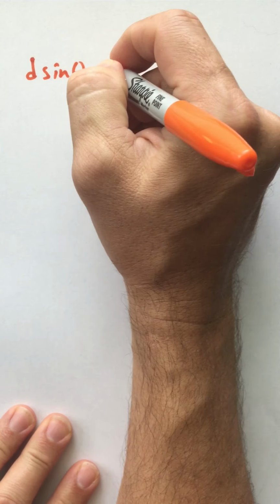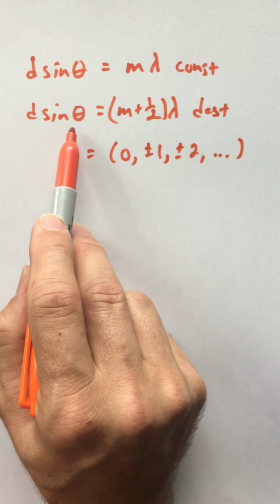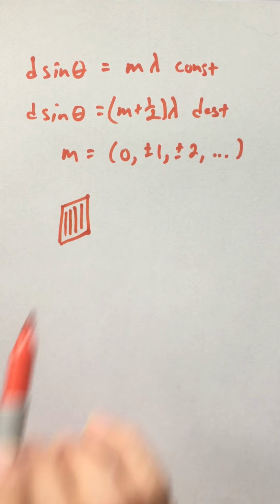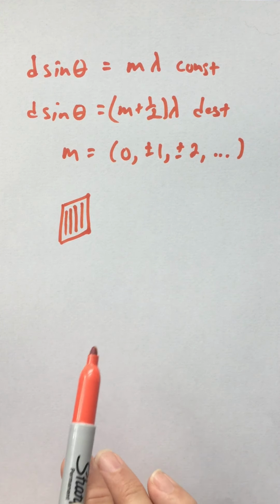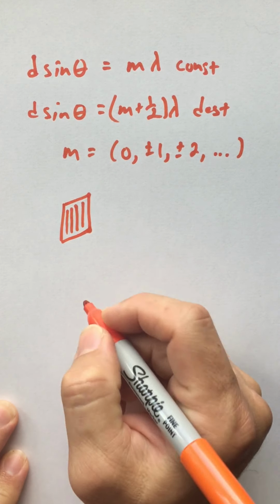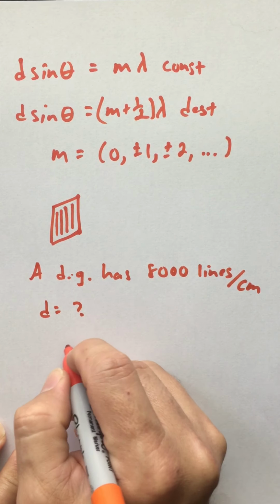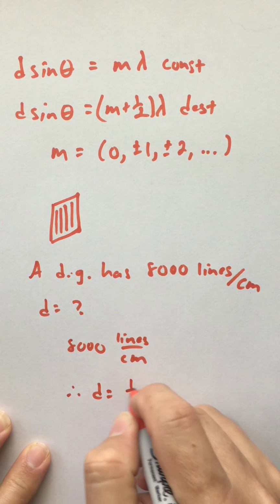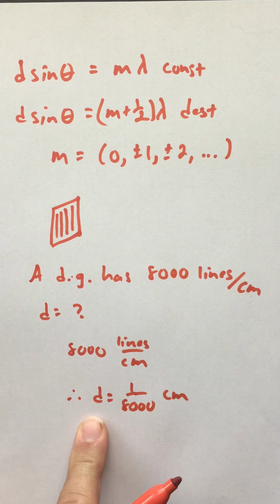Sect. 27.4 (1510) Sect. 3.3 (1610)